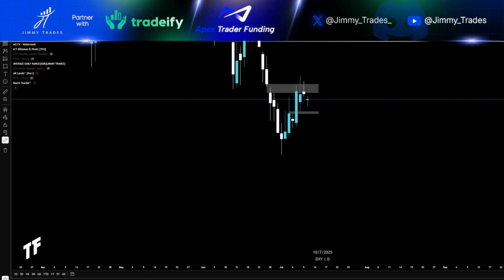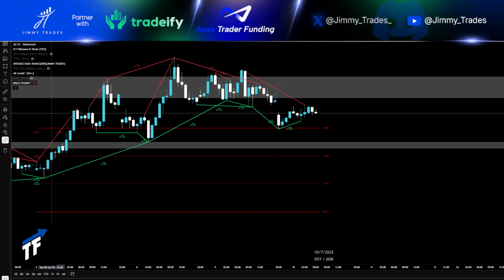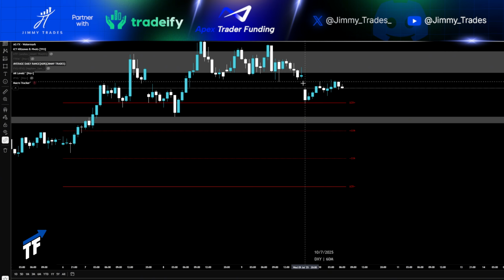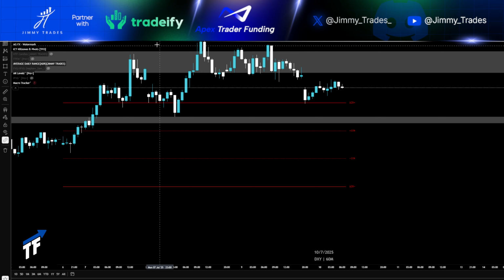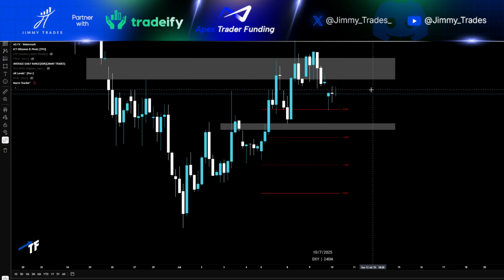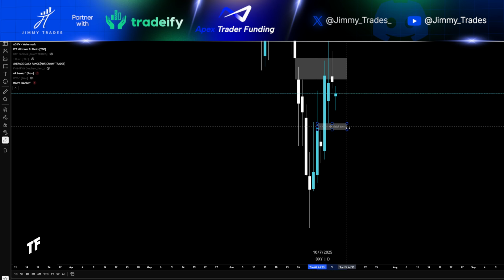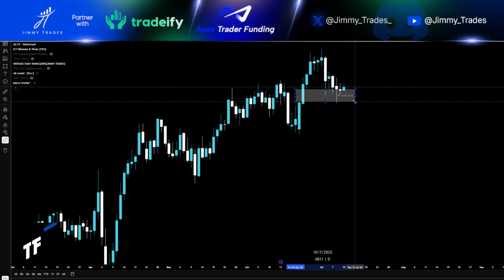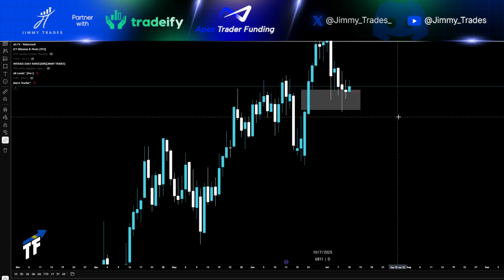Nailed the NQ Trade ✅ | Today’s Bias + What I’m Watching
💼 Tradeify: Cutting Edge Futures Prop Firm

Chapters
Intro 00:00
Calendar 00:39
NQ Winner 01:01
Indices 07:07
Commodities 09:59
Currency 11:47
Crypto 14:16